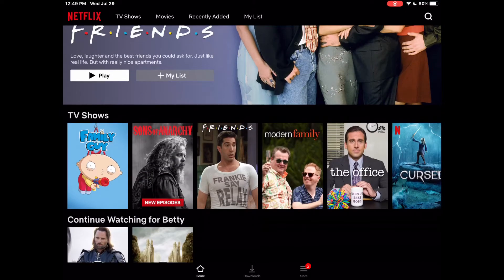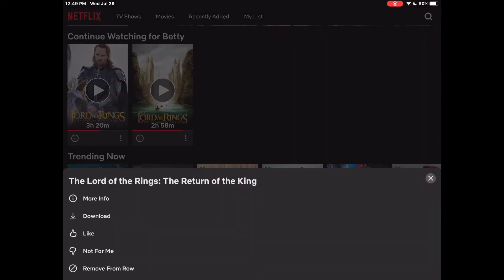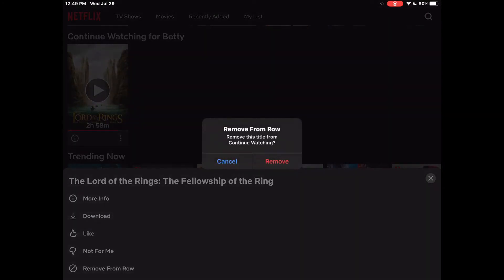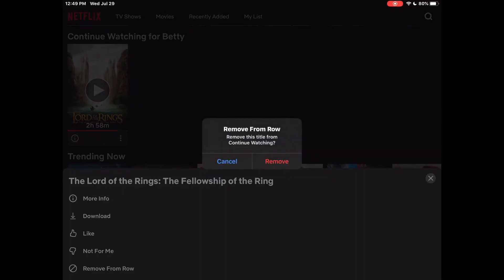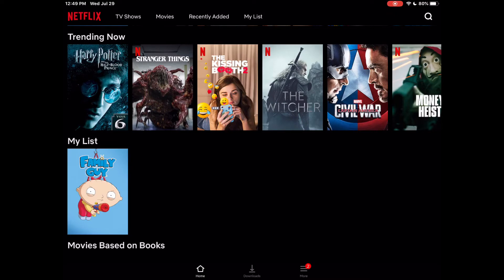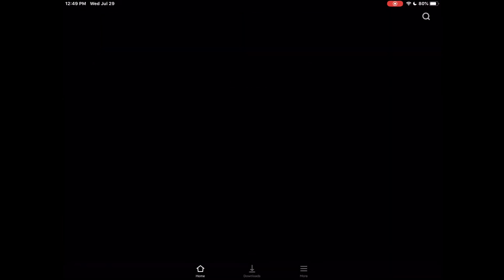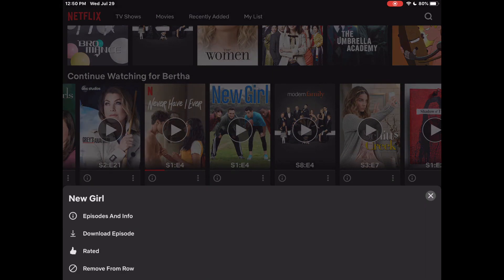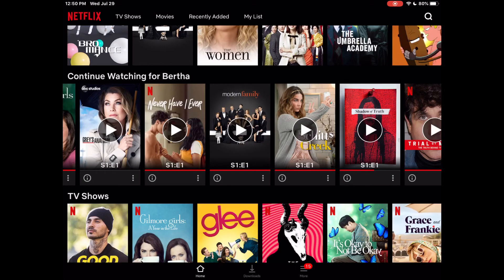How To Delete Viewing History On Netflix In The App! (2020 Update) Video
We've all been their, where we have been bothered by our continue watching or recommendations due to viewing history on Netflix. Especially when we didn't even enjoy it or in some cases MAY have been embarrassed by it or worried will get in trouble just for clicking a show or movie. Looks like Netflix did another big update. NOW IN THE APP!

In this updated tutorial I'll show you how to clear/delete/erase, or "hide", your @Netflix  viewing history to ease your frustration. This works on iPhones, all Android devices, Computers, etc. The written steps are also below;

For those who want just the steps:

1) Click on the App

2) Once your in go into the app select the account you want to clear

3) Go to the movie or show you want to clear

4) Click the three dots right below the movie or show

5) Scroll down to REMOVE FROM ROW and click

6) A pop up with show, then click REMOVE and done!